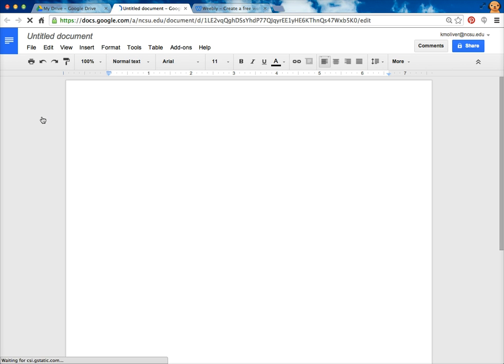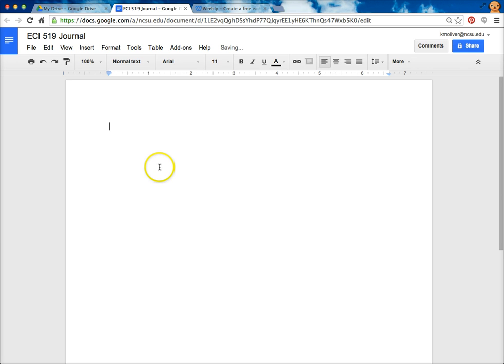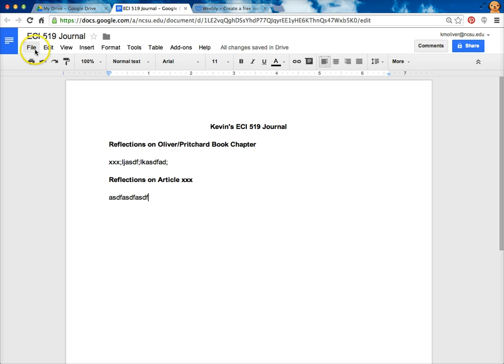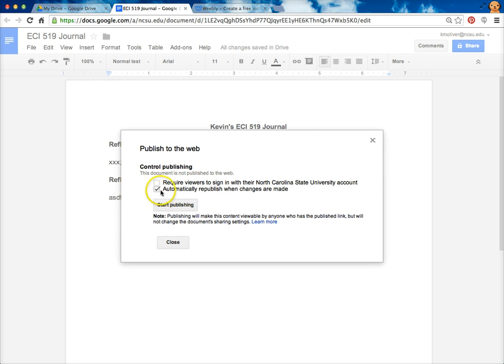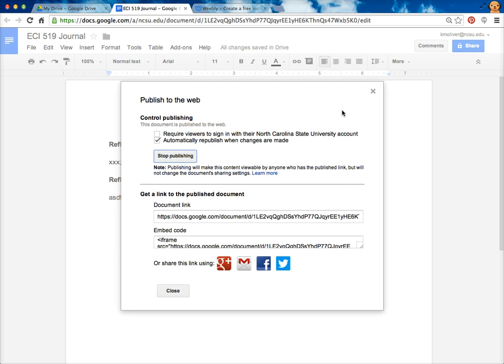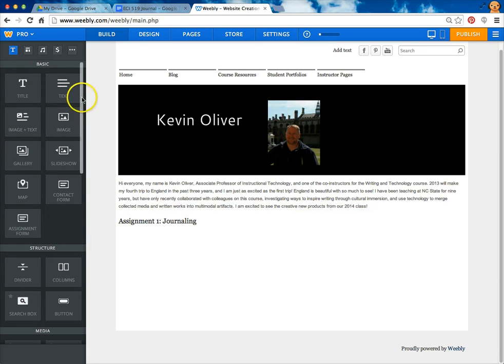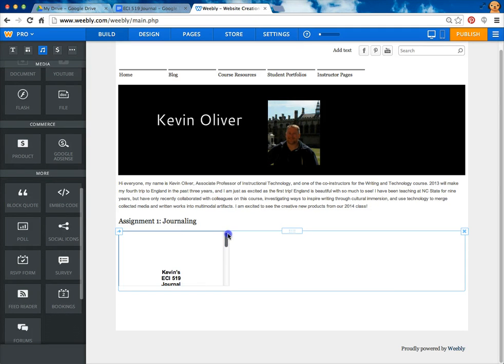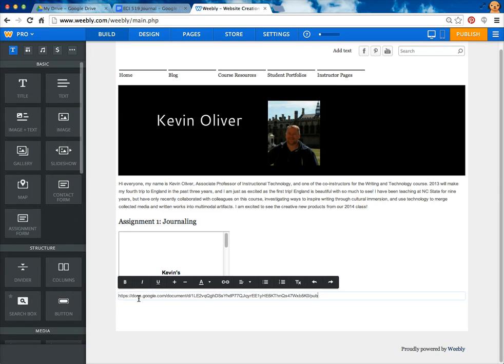Journal Setup and Embed Instructions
Instructions for students in ECI 519 to set up their journals in Google Docs and embed the same on their Weebly portfolios. Best viewed in "large player" or "full screen" mode.